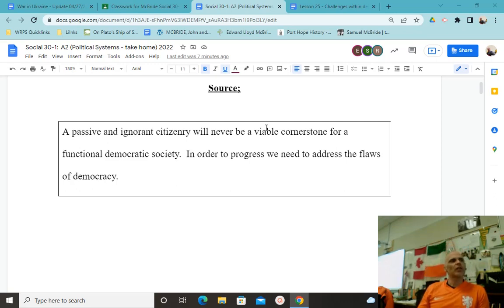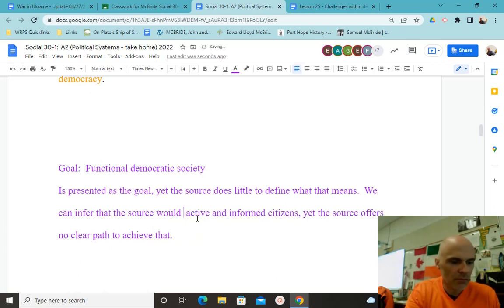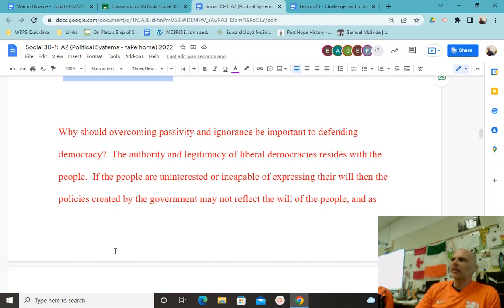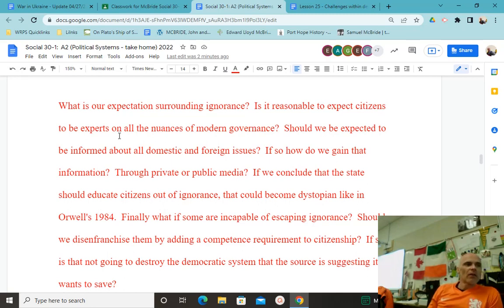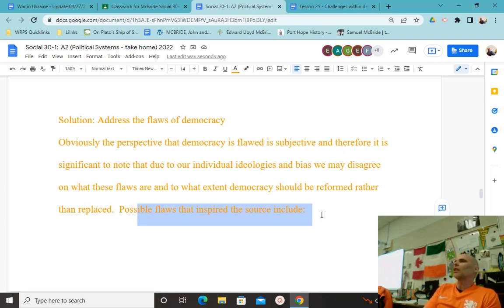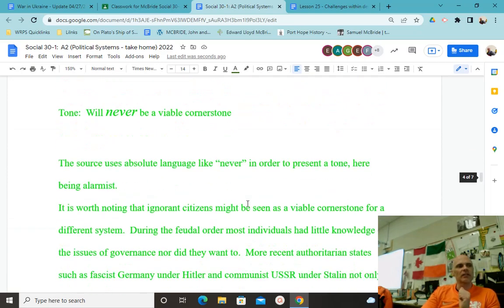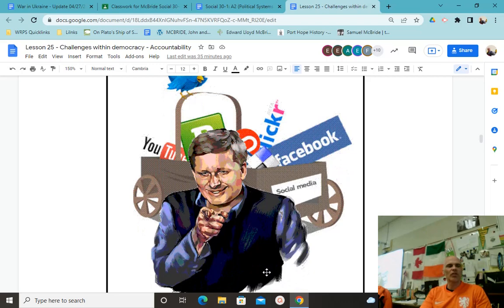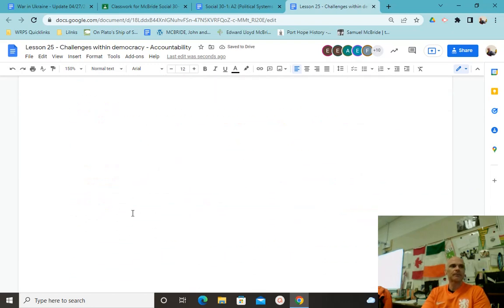Social 30-1 A2 on Passive Citizens